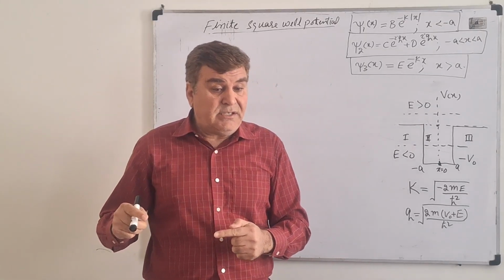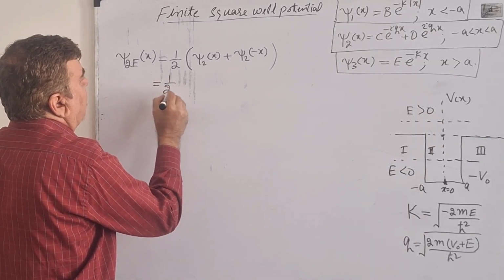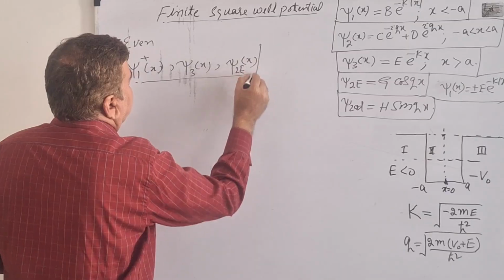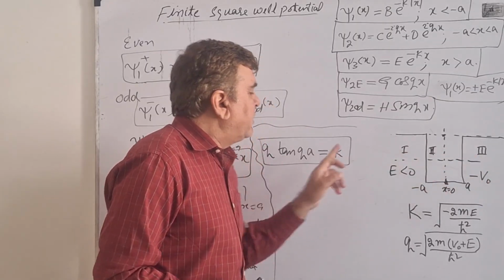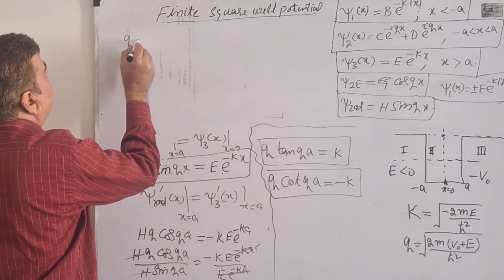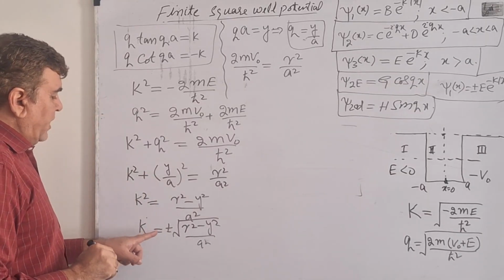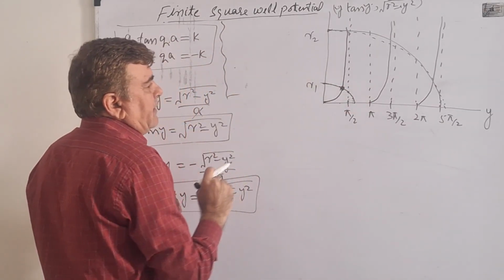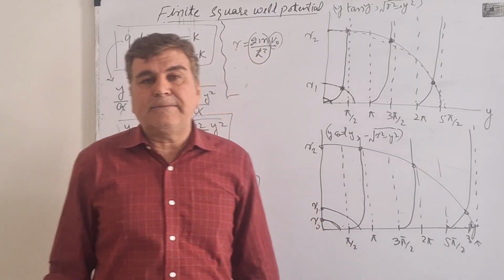Finite potential well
Bound states in Finite potential well, Scattering states in Finite potential well, Finite potential well in Quantum Mechanics, Finite Square well potential, Solution to Schrodinger wave equation for finite potential well, Bound states solutions to finite potential well